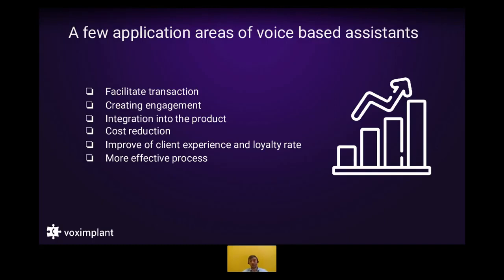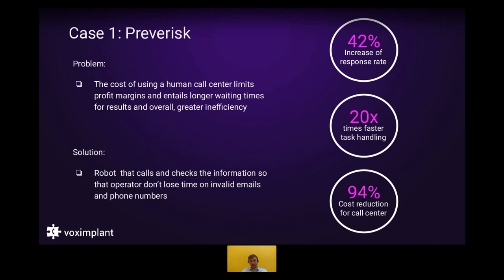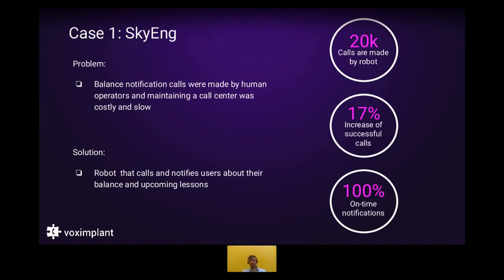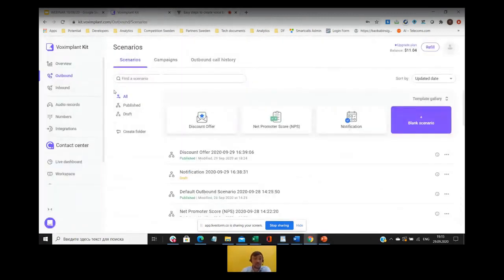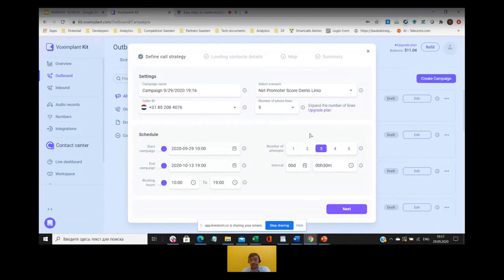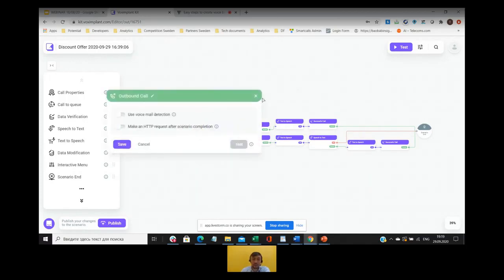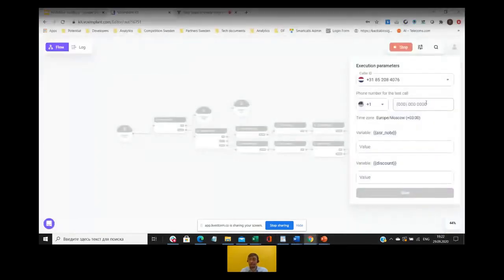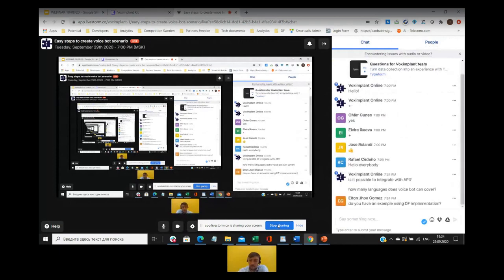Easy steps to create voice bot scenario with Voximplant Kit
GUEST SPEAKER: Teo Vares, Voximplant.
Business development manager with 10+ years of international experience.

Fast and easy-to-use omnichannel cloud contact center to automate your customer engagement without code.

Tap into the highest-quality AI-powered voice technologies from Google, Amazon, and others. Access 248 unique speech synthesis options, built-in speech recognition options for 80 distinct languages and dialects, and natural language processing.
Automate up to 80% of routine calls with human-like voice experiences unique to your brand.

Use powerful skills-based routing for requests from voice and messaging or choose from many ready-to-go distribution strategies and start routing quickly.

Launch in minutes!
Design and deploy voice-enabled IVRs or voice bots with an easy-to-use visual “drag and drop” editor. Login, customize, and handle live traffic in under 10 minutes! Automate more with less.